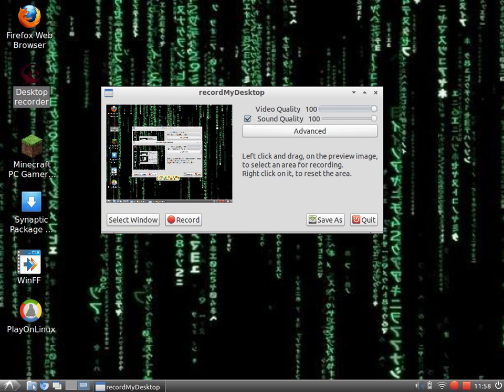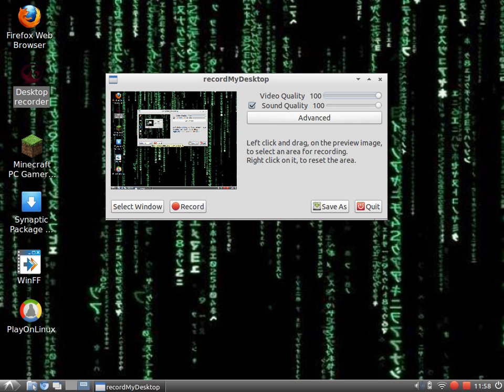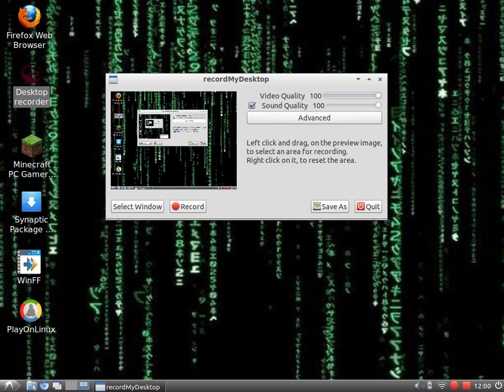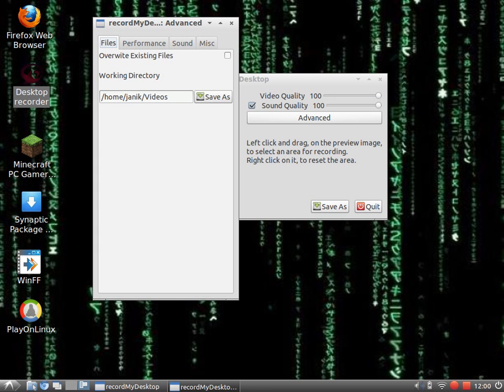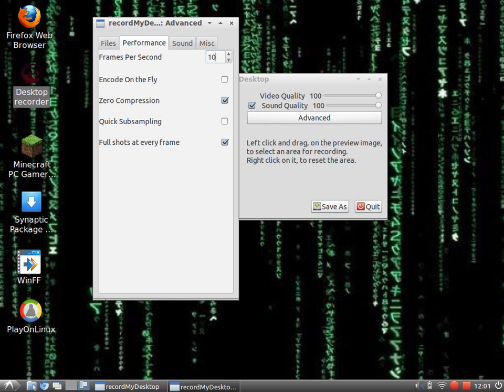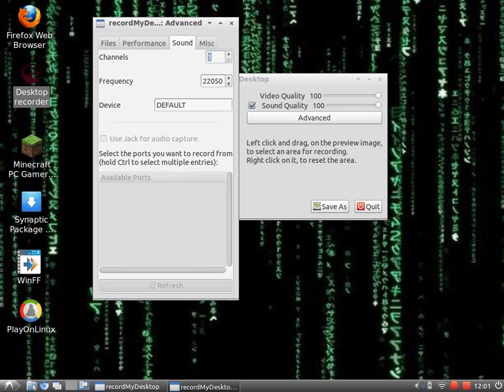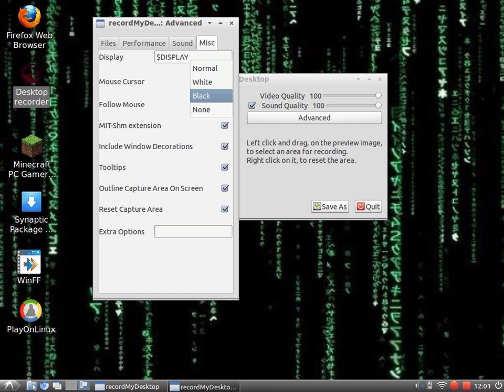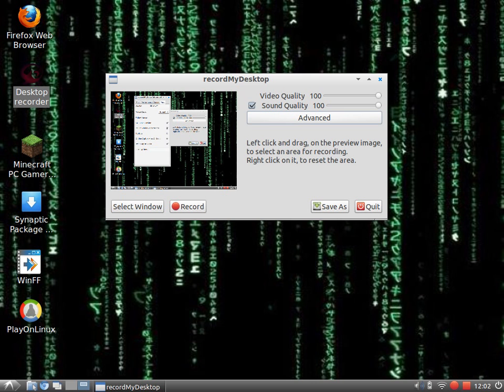Tutorial How to use Record my Desktop on Linux/Ubuntu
Hi Guy's this is a quick video about the RECORD MY DESKTOP pckage.